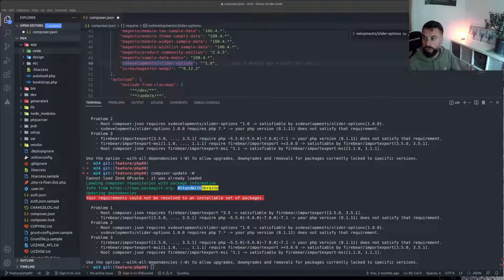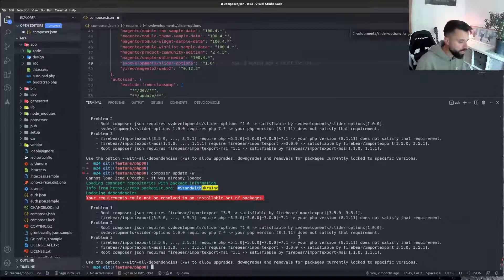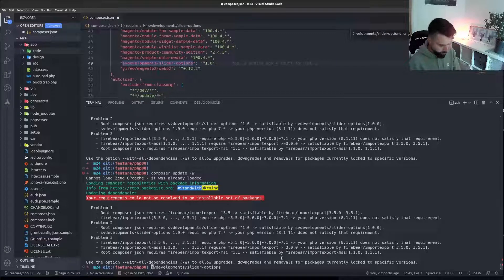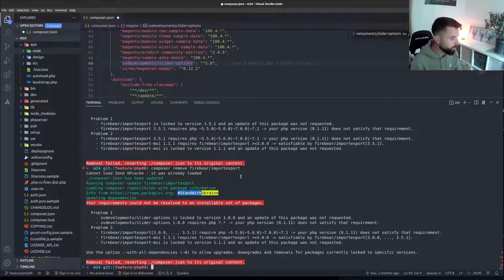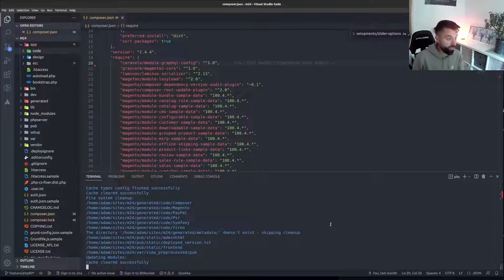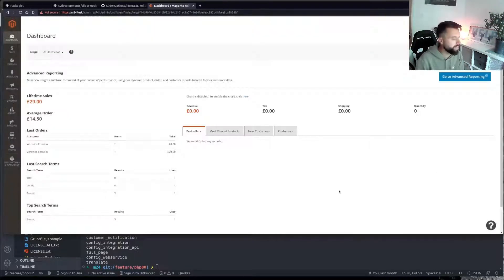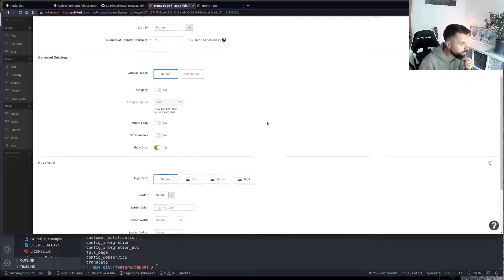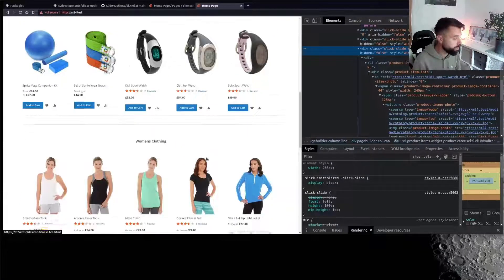Get Magento 2 working with php 8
Get Magento 2 working with php8

In this video beginners will learn how to get Magneto 2 working on php 8.1